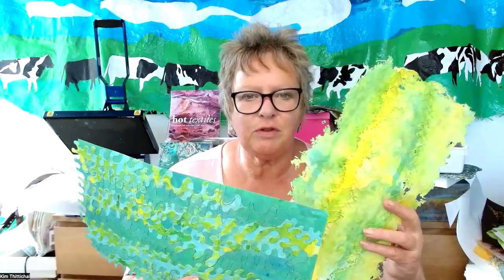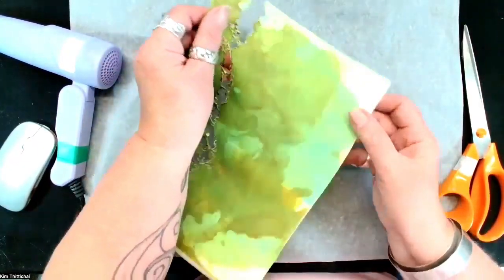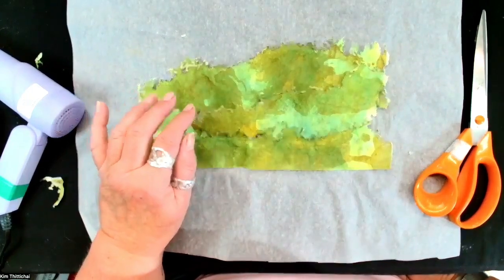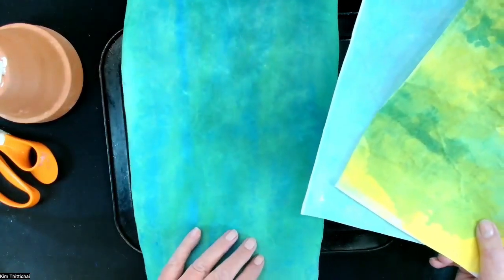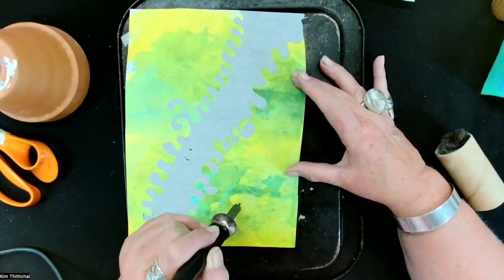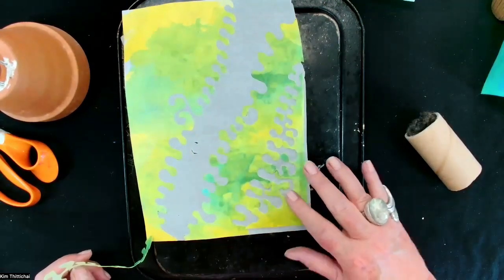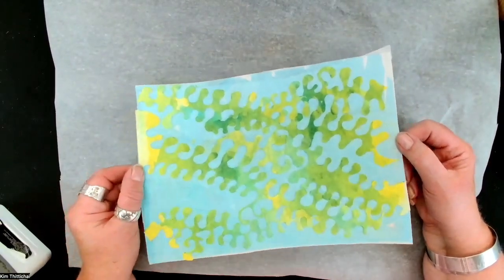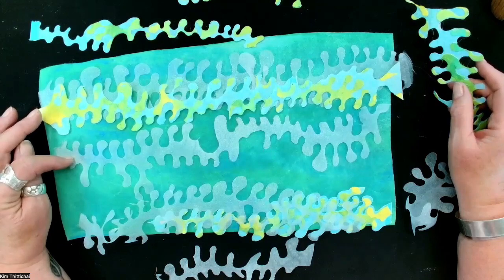A few clips from the online workshop Zap! Pow! Slash and Melt!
Discover the excitement of working with a heat gun and a soldering iron. Did you know you can zap Lutradur, polyester organza and painted Bondaweb with a heat gun to create fascinating shapes and edges?
Create wonderful layered edges and make really interesting vessels or boxes, . . . the possibilities are endless.